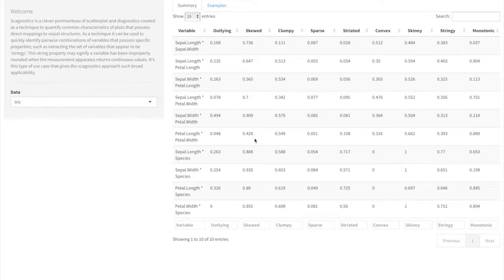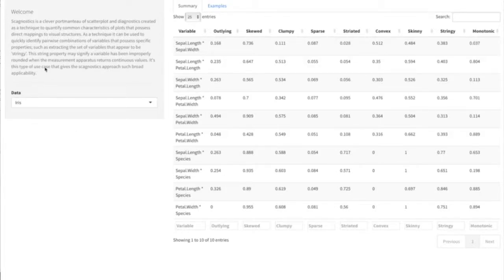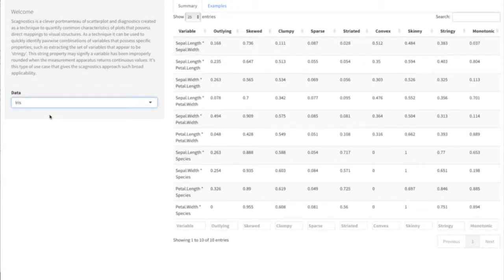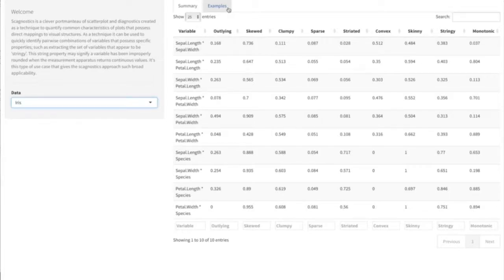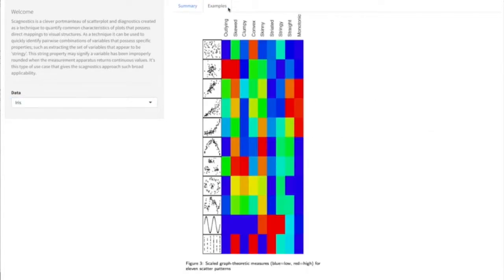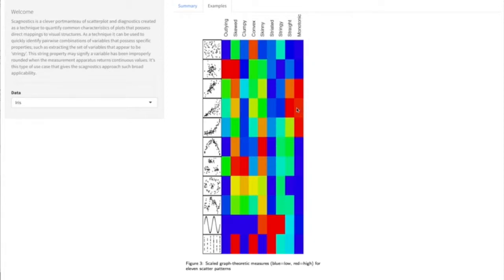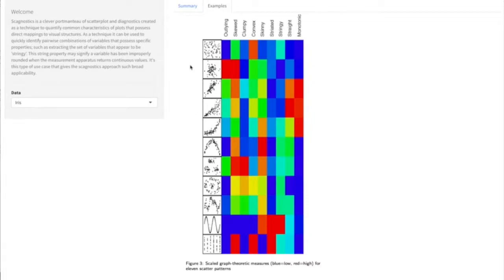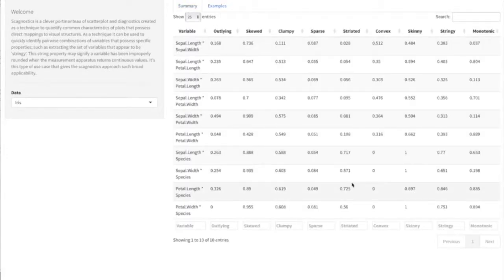Omni Analytics Labs: Scagnostics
This video describes the Omni Analytics Group Laboratory Shiny application called "Scagnostics". and, given a dataset, computes scagnostics (Scatterplot Diagnostics) on pairs of variables in the dataset to indicate the functional relationships.